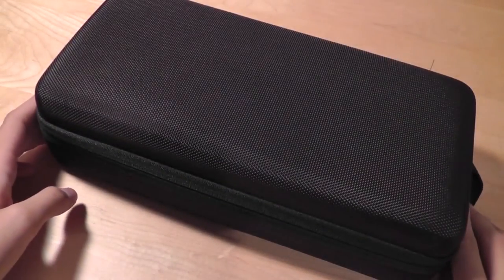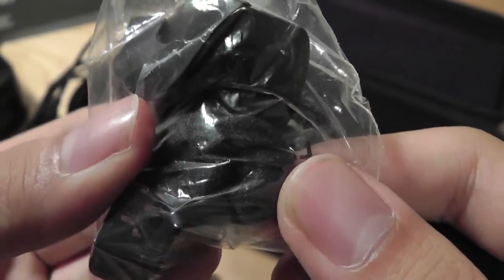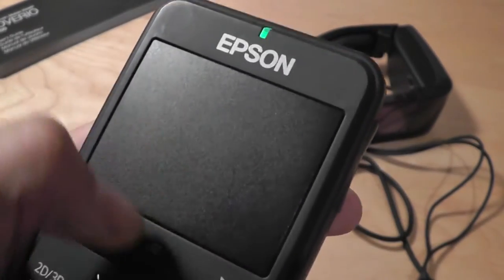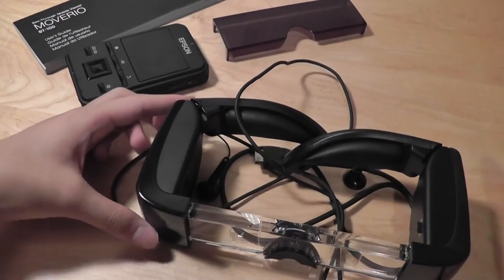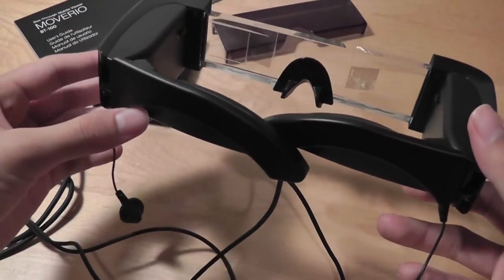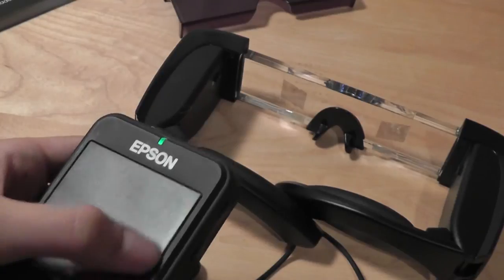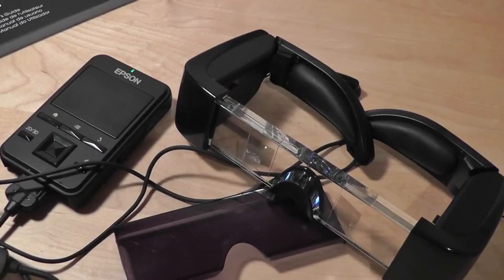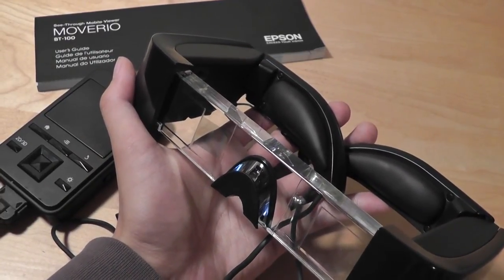Epson Moverio BT-100 Review (Transparent Virtual Glasses HMD):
The Epson Moverio is a mash-up between the transparent Google Glass, and a traditional head-mounted display, such as the Sony HMZ. However, what sets the Moverio apart from competitors, is the integration of an Android processing unit...